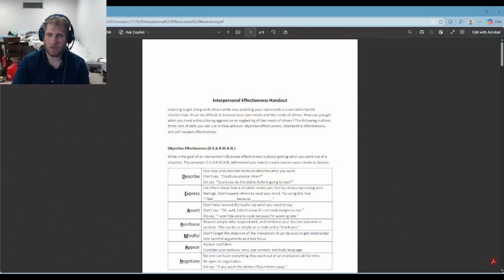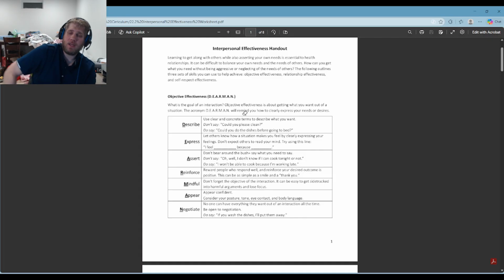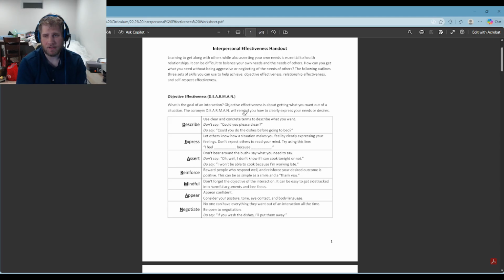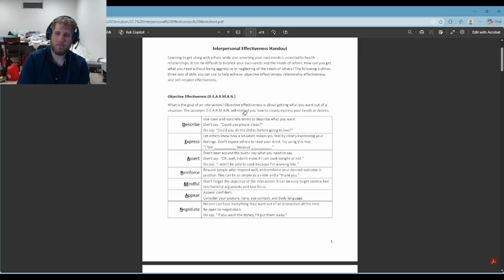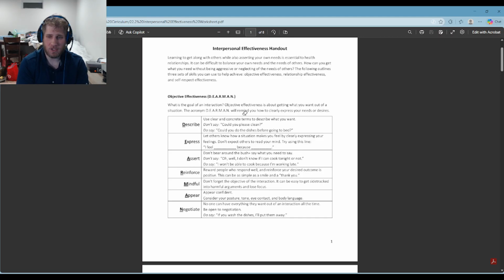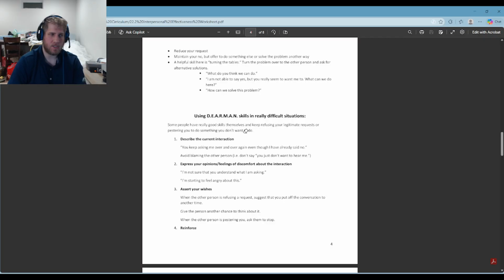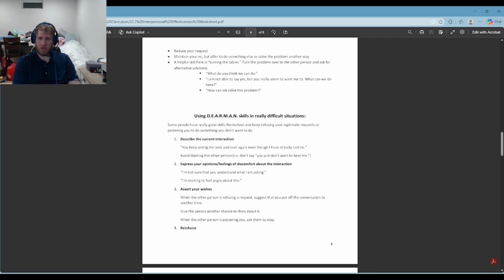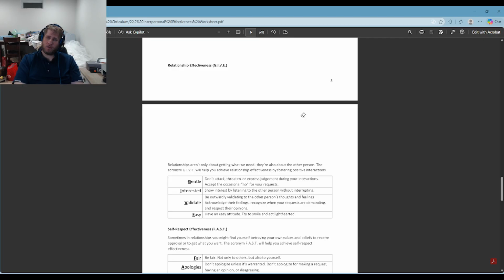Communication: How to Advocate for Yourself and Respect Others!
In this video, we review three acronyms to help us communicate our needs and respect others!